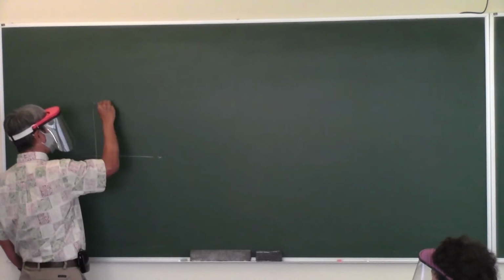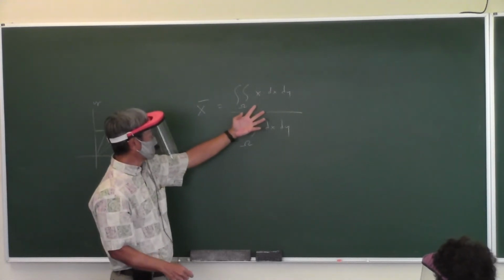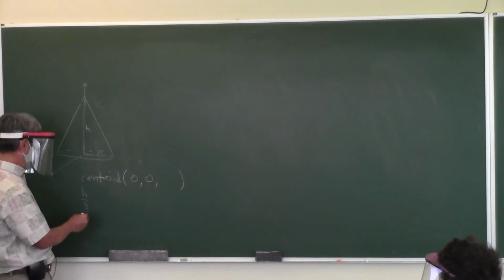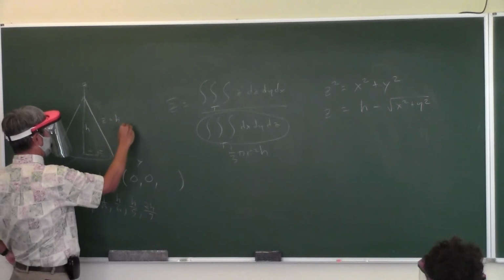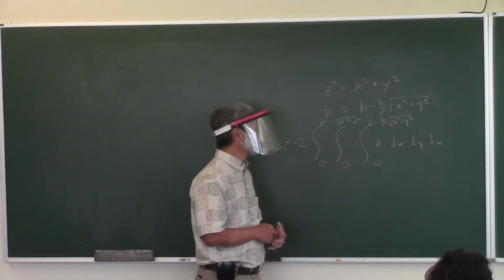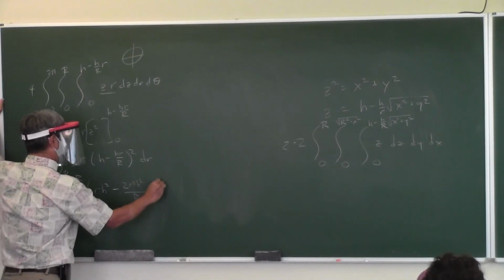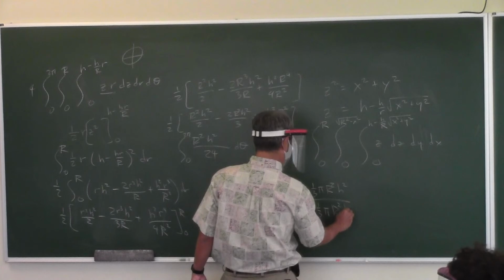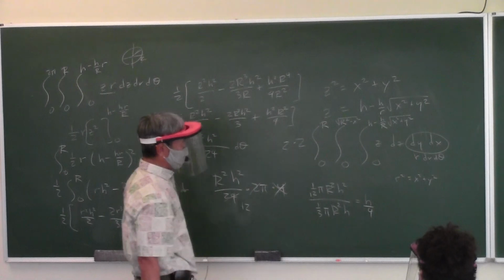MVC lesson DTI 4